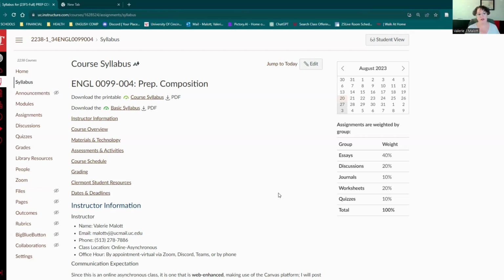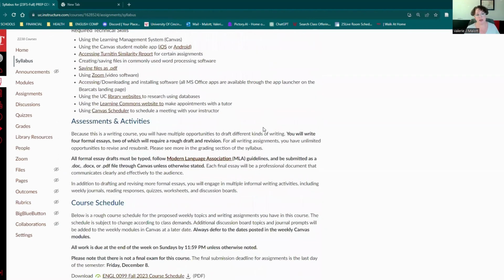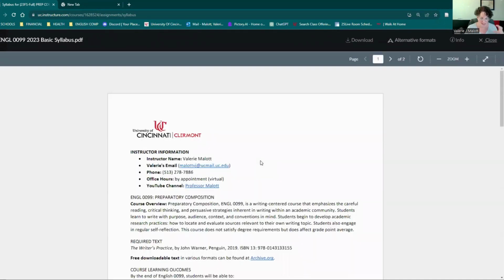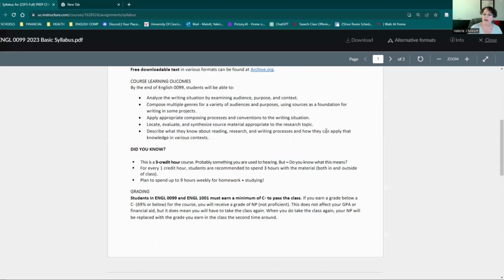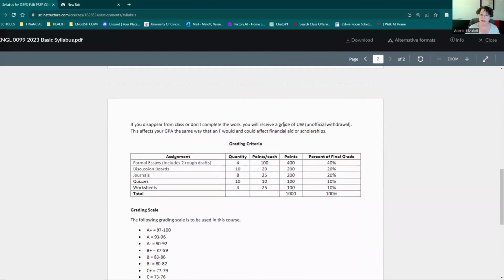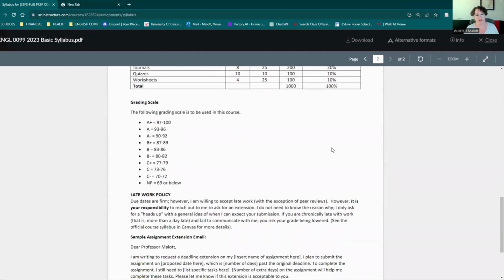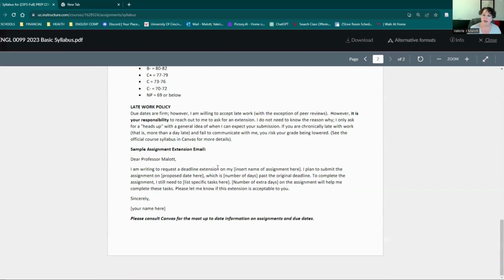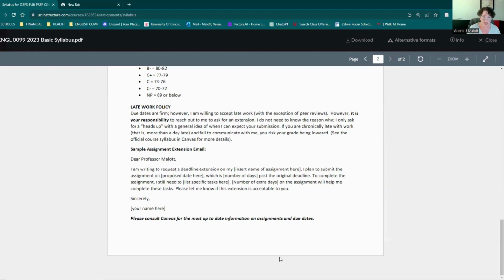It's In the Syllabus (Fall 2023 Update)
This short video walks you through the Basic Syllabus for ENGL 0099.